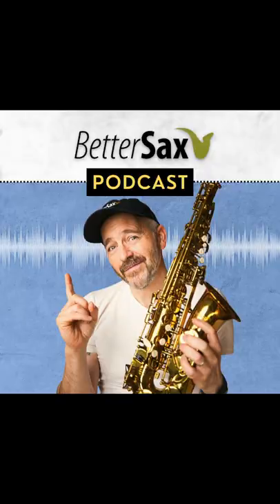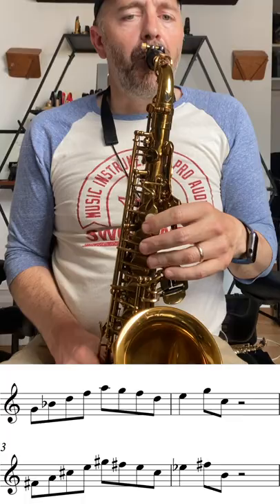George Coleman ii-V Lick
The Better Sax EAS112 alto saxophone

BetterSax Burnin' Mouthpieces